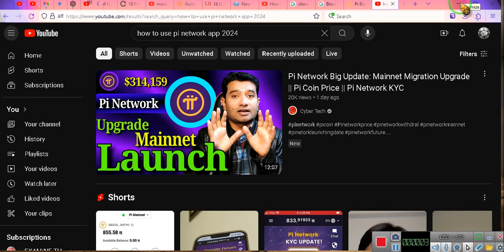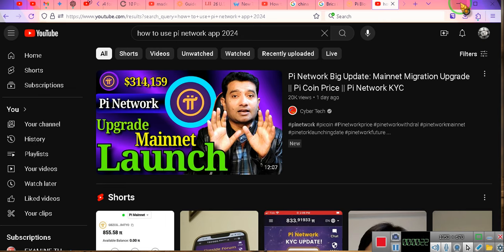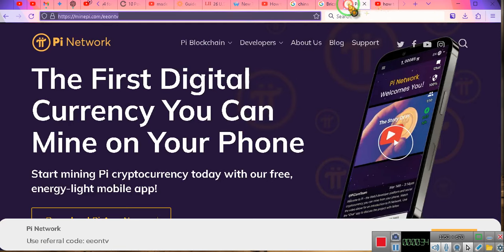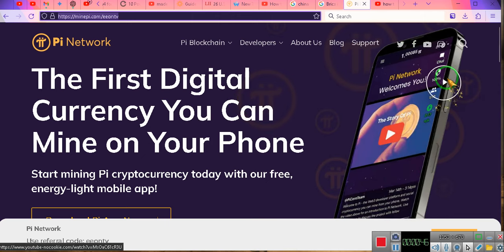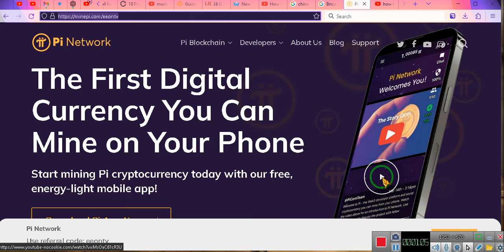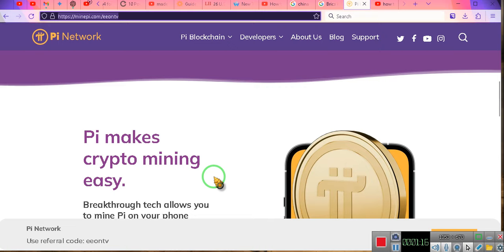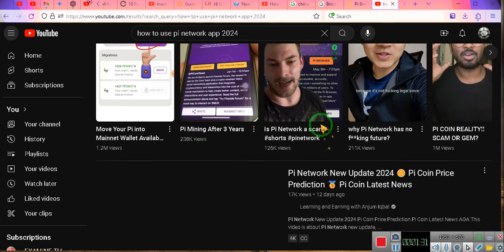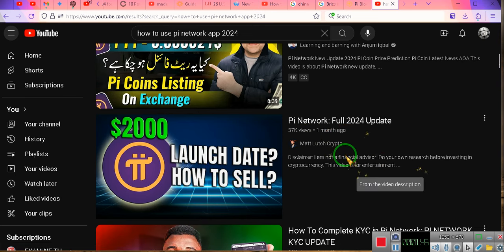Pi Network, is really interesting~ ~ ~ ~